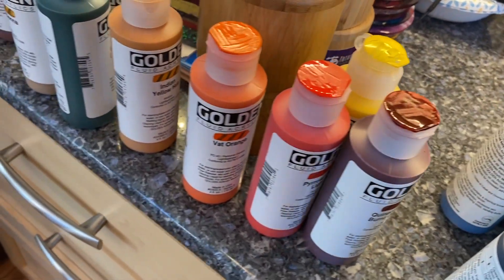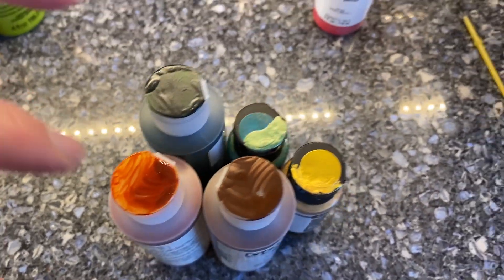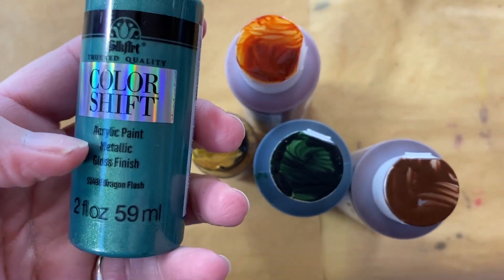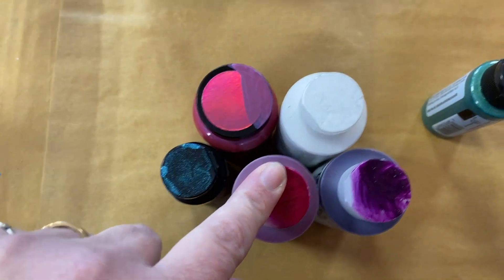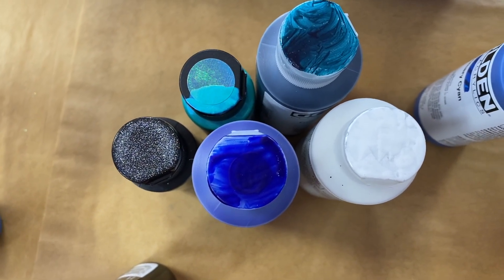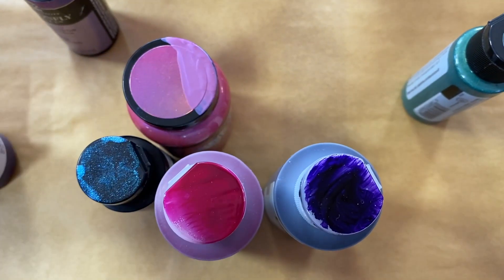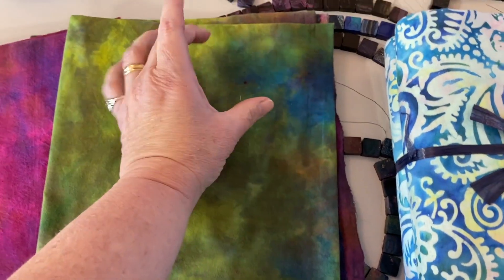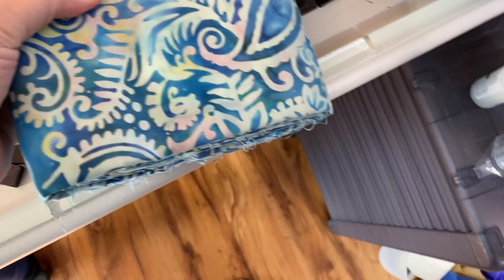Let’s Talk Color | Easy Ways to Help Pick Color | 571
Howdy Howdy. This is Clara Lawrence. I get this question a lot about color. How do I go about picking colors? Here some tips that I use.

SUPPLIES LINKS
If you need an item or interested in shopping at Amazon, I receive a tiny commission (Nothing that you have to pay extra for) But, this is a great way to help support the channel. I have the links broken down into sections to be easier to find. (I will keep a list in the description going for a little while until the store is completed.)